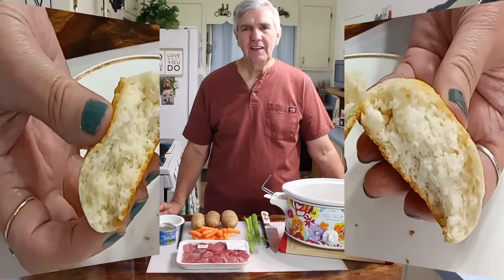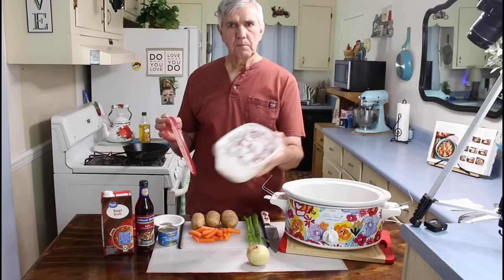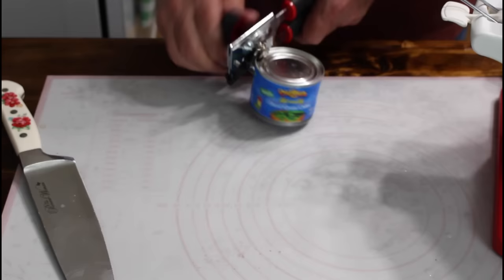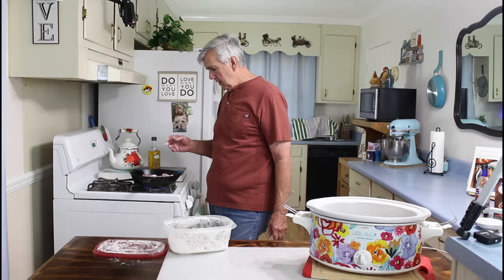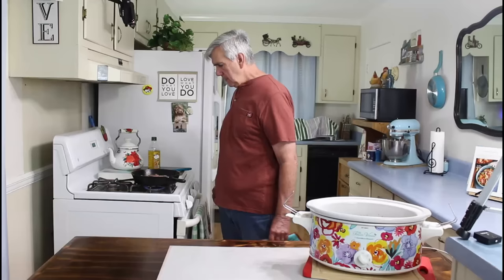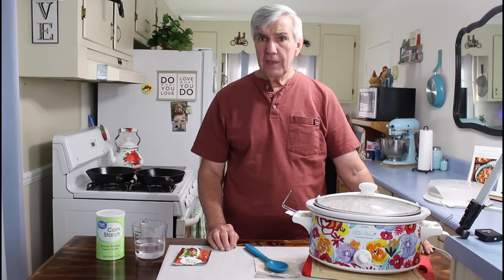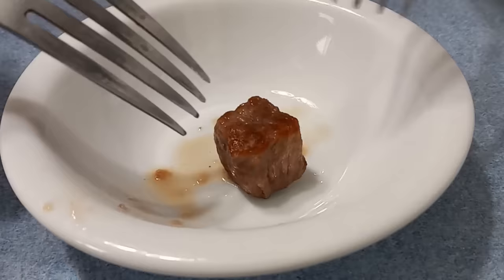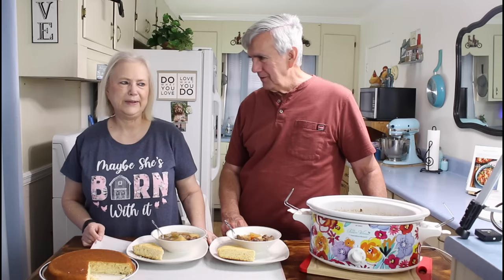Beef Stew -- Flavorful Crock Pot Meal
Ingredients:
1 pound lean cubed chuck beef at room temp
4 cups beef broth
1 cup red wine (optional)
3 carrots, sliced
3 stalks celery, sliced
1/2 cup roasted bell peppers, chopped
2 potatoes, peeled and diced
1 yellow onion, chopped
2 cloves garlic, minced
1 bay leaf
3 sprigs fresh thyme or 2 teaspoons dried thyme
1/4 cup all-purpose flour
Olive oil
Salt and pepper to taste
Instructions:
Sprinkle salt and pepper on all sides of the beef cubes. Spread some flour on a small plate and coat all sides of the beef cubes with the flour. Shake off any excess flour.
2. Place oil at the bottom of a large pot over medium heat. Put in a portion of the beef cubes, ensuring not to overcrowd the pan. Brown the beef cubes.
3. Combine the browned beef and all the other ingredients, along with the juices from the pot, in the slow cooker.
          4. Cook on the low setting for 6 to 8 hours.

75 Tremont Dr. S.E.